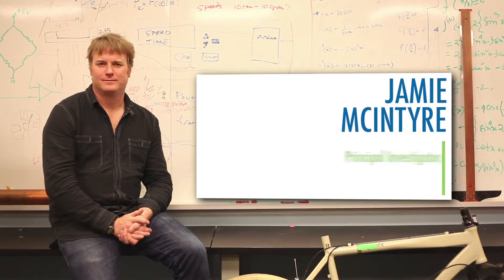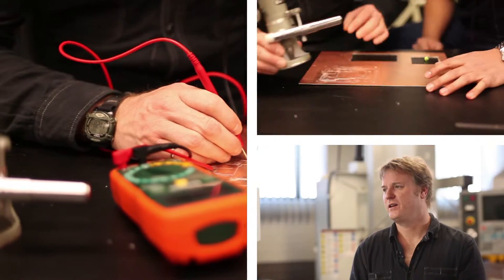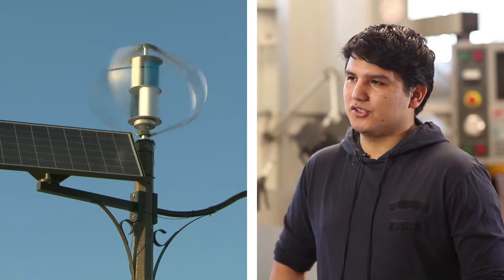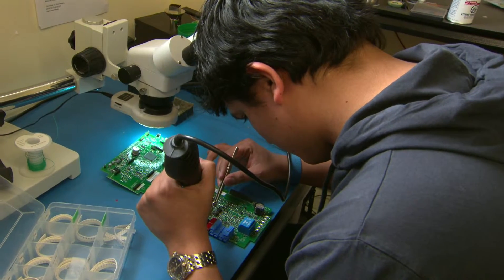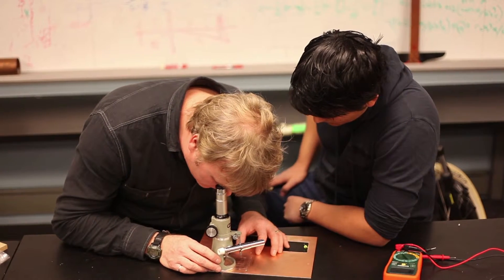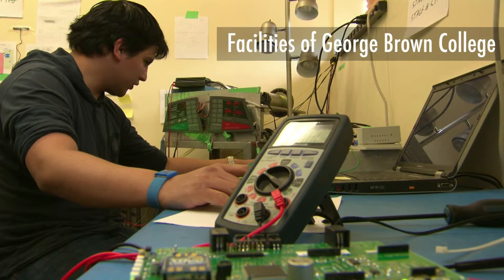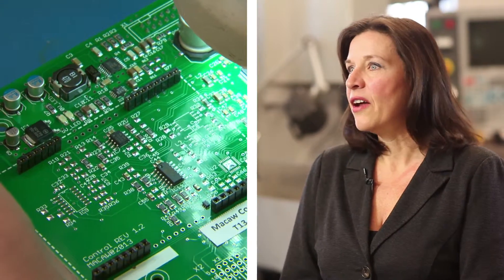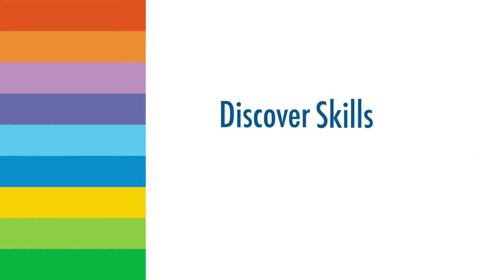Clear Blue Technologies - George Brown College Applied Research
Design for manufacturability with George Brown College. Develop and research products to benefit industry professionals. To find out more about Applied Research

George Brown College helps start-up companies get products to market through research, design and innovation in a cost-effective manner. George Brown Students get to be directly involved with industry related practices, while introducing new innovative technologies into the market for companies. This marriage between student and industry is the best application for students to realize success and potential at George Brown College.